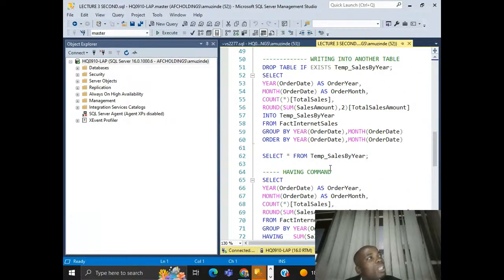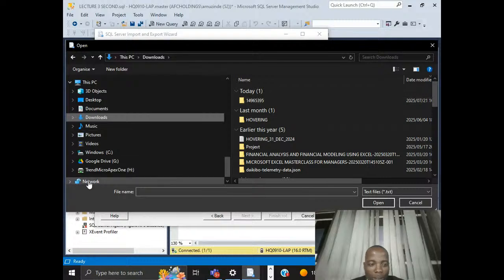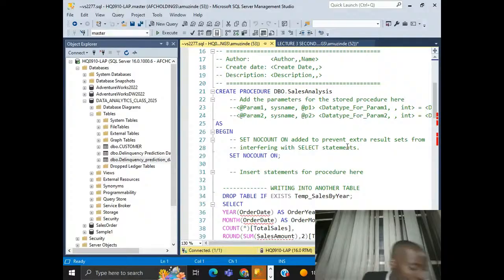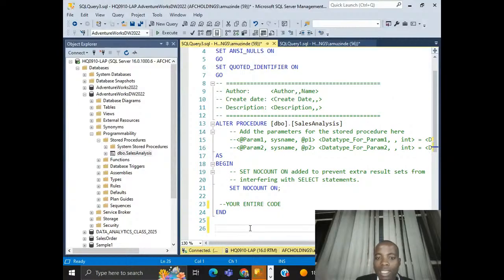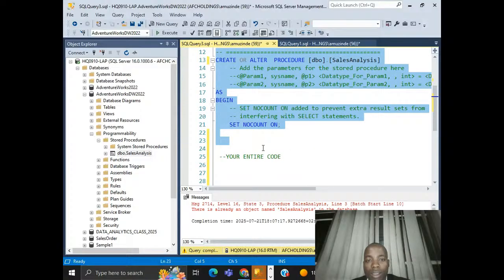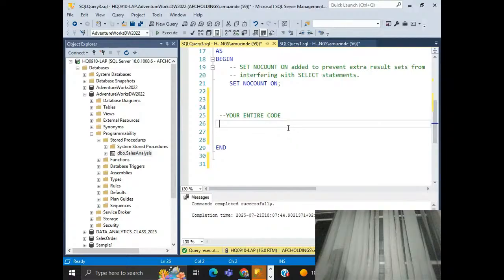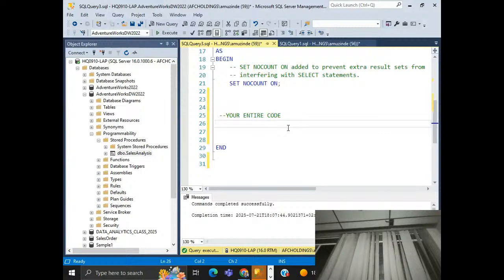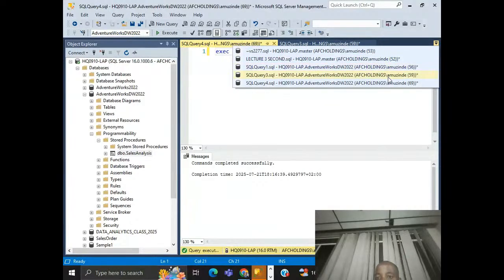SQL for data Analysis part 4